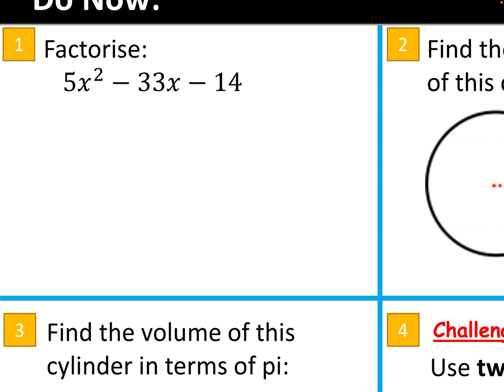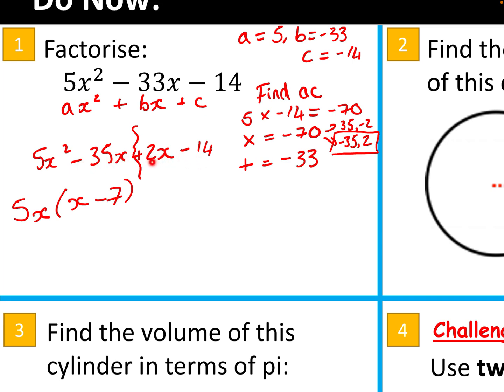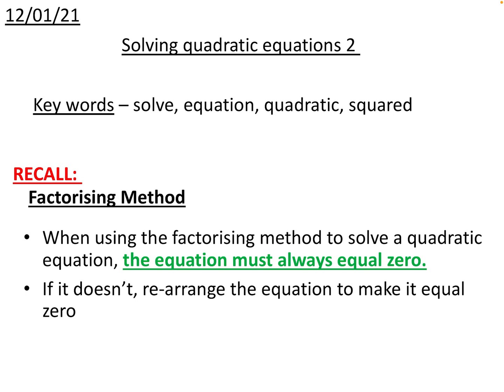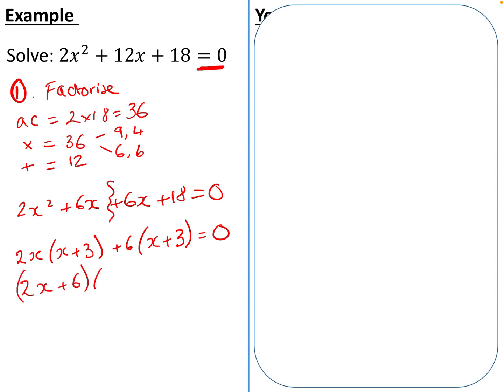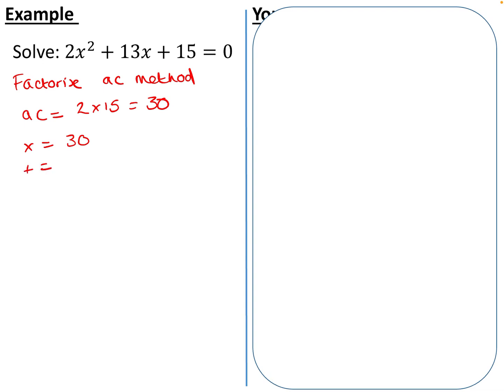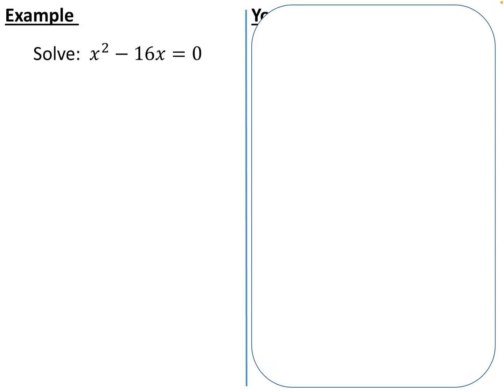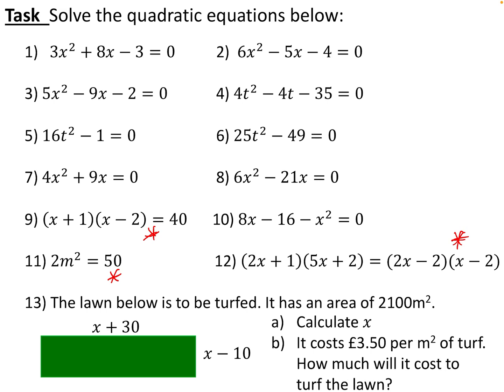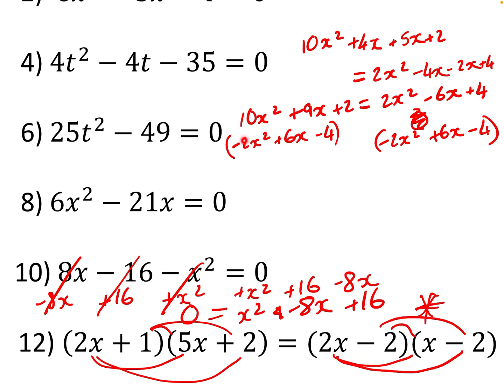Solving quadratic equations 2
Y10 Home Learning 12/01 - Solving quadratic equations 2